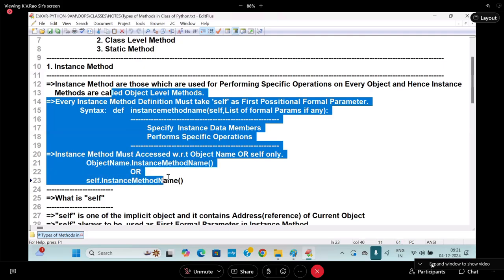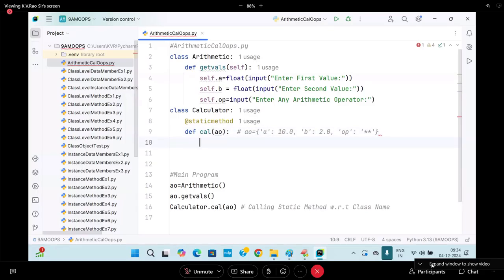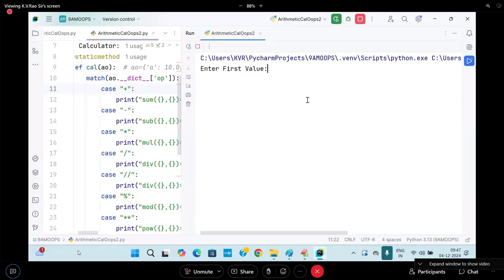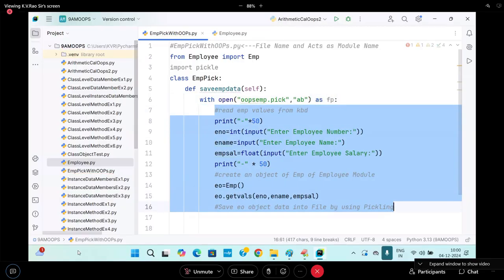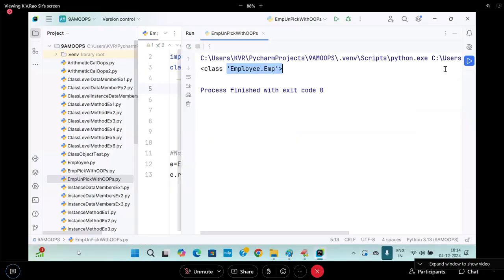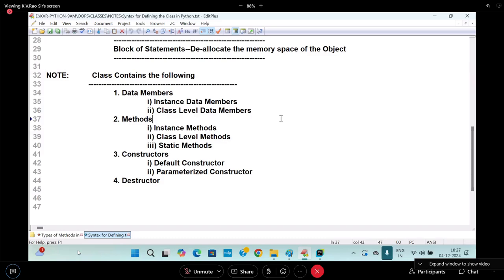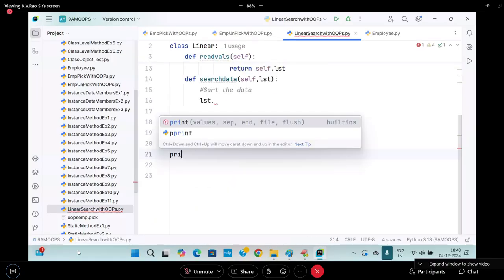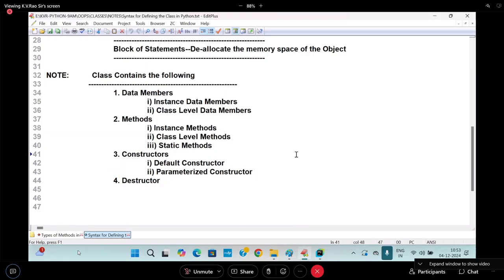All method examples2024 12 04